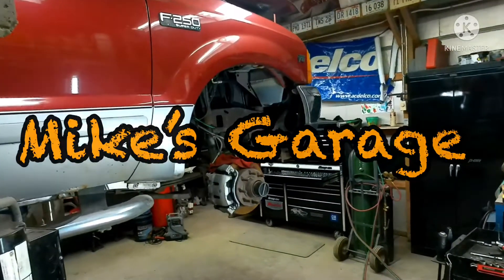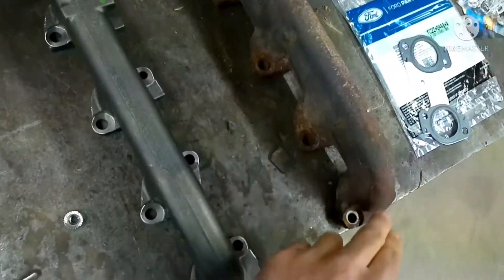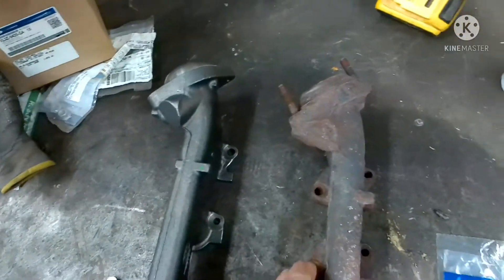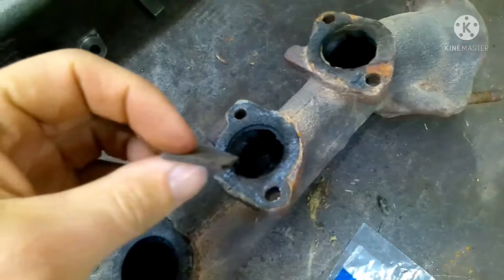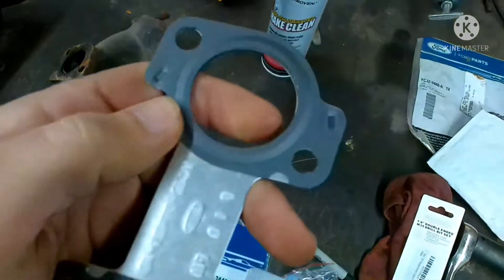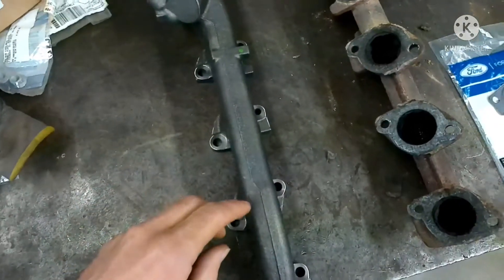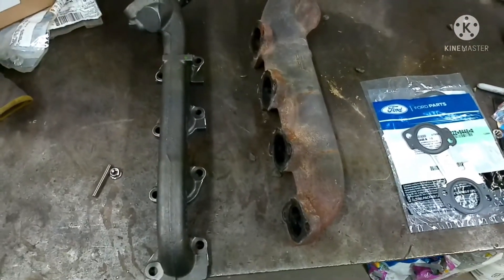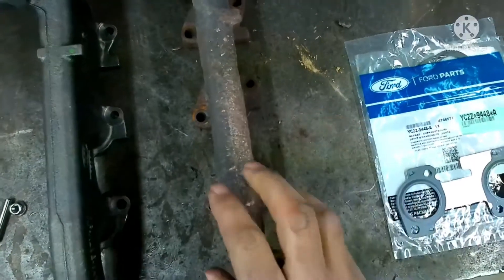Ford 5.4 Exhaust manifold replacement... OEM or Aftermarket??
Here's my opinion on using OEM or aftermarket parts when installing new exhaust manifolds on your Ford 5.4 V8.